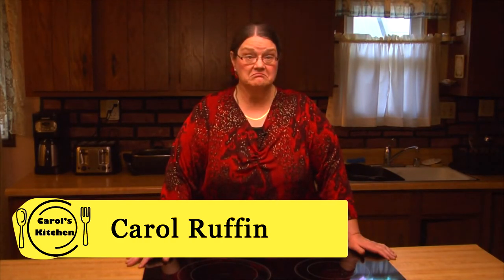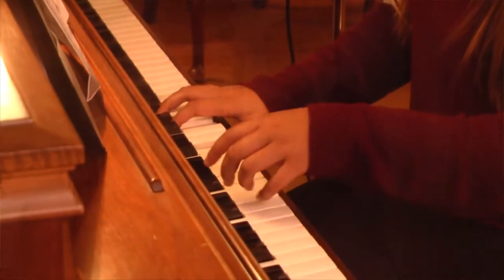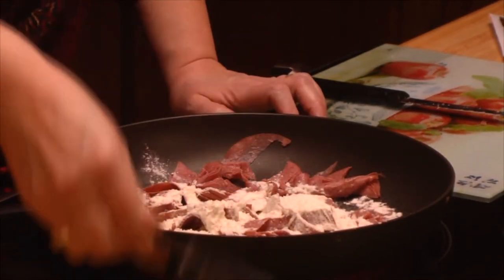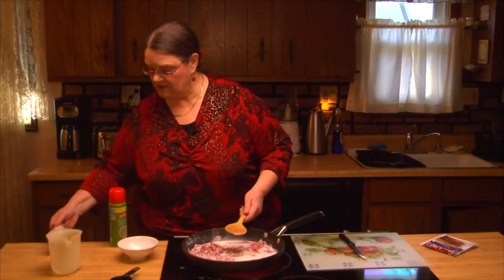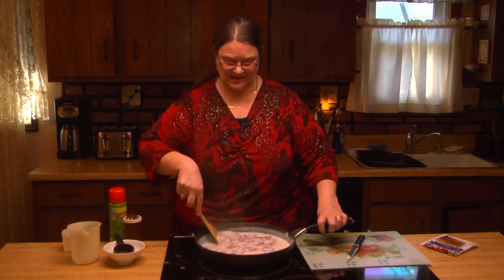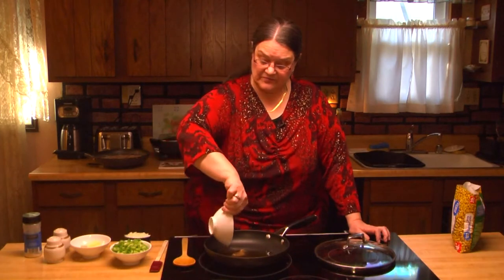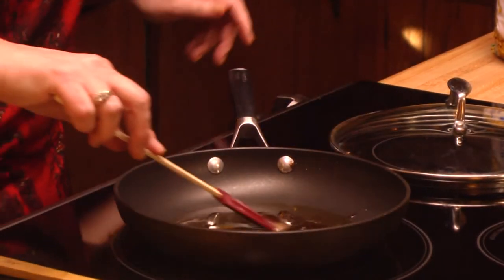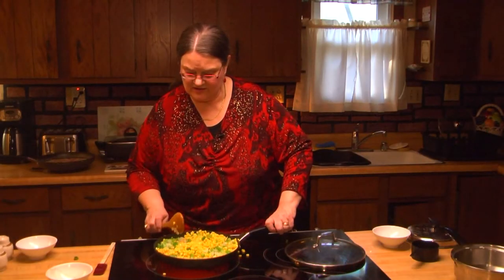Carol's Kitchen: Cream Chipped Beef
This episode of Carol's Kitchen she's going to make:  Cream Chipped Beef

Host of the Show: Carol Ruffin

Musical Guest: Andrew Lauritzen